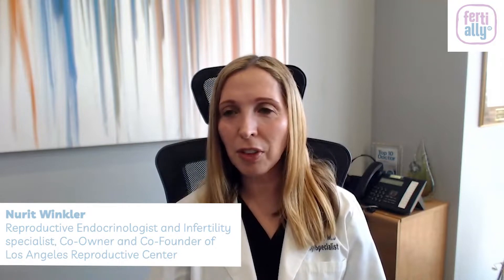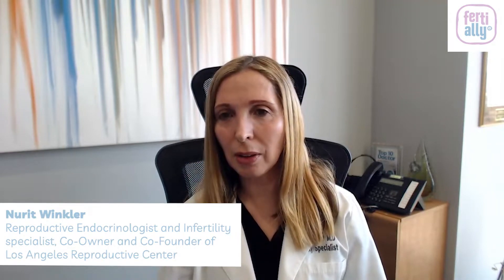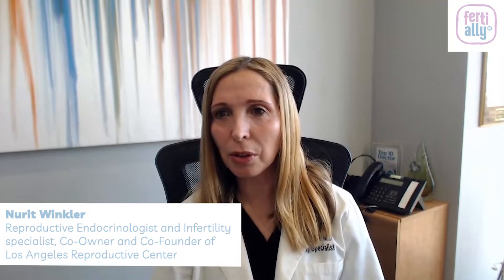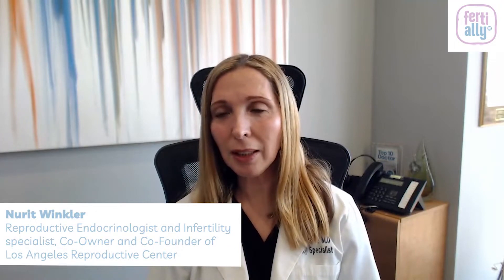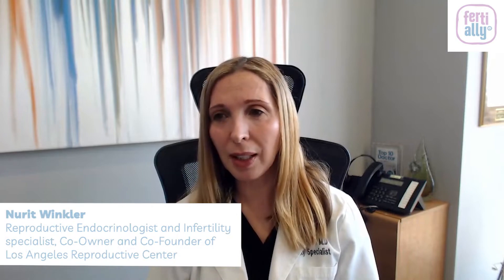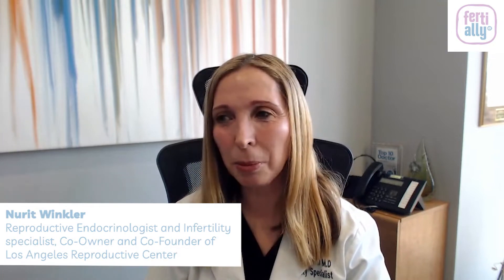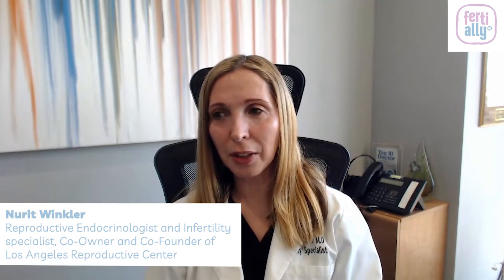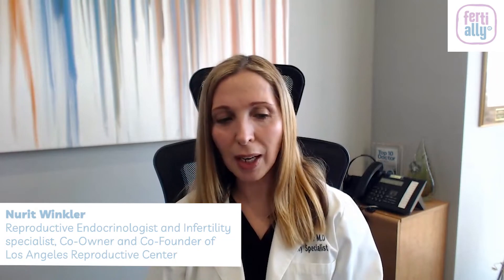IVF with donor eggs – are fresh eggs better than frozen?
Nurit Winkler, Reproductive Endocrinologist and Infertility Specialist, Co-Owner and Co-Founder of Los Angeles Reproductive Center